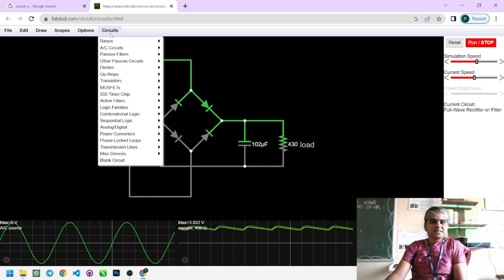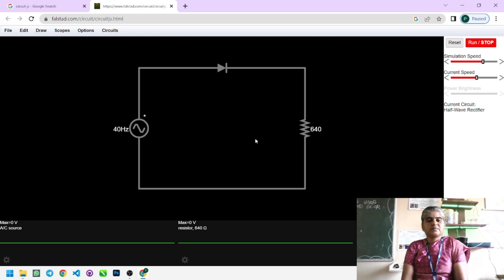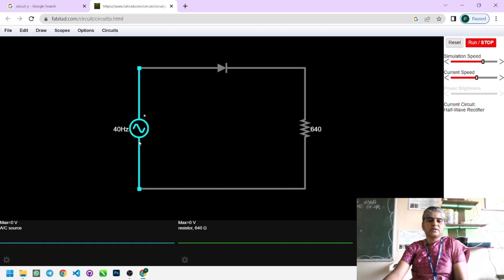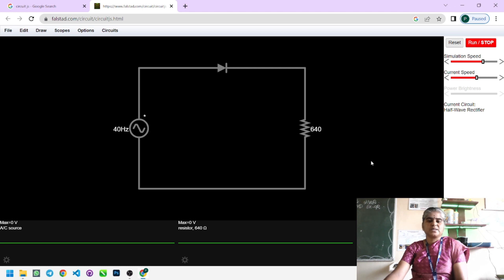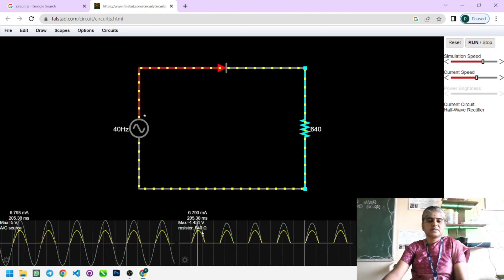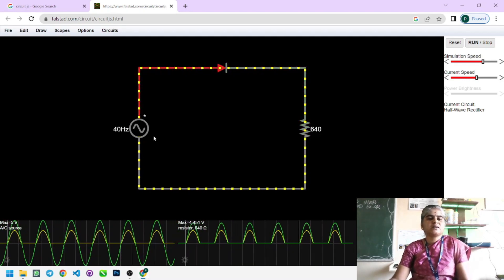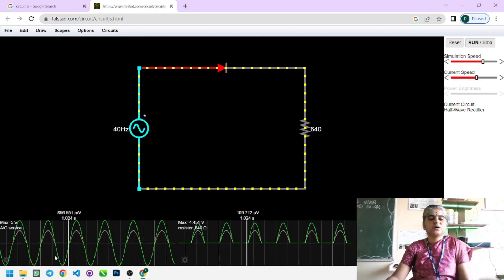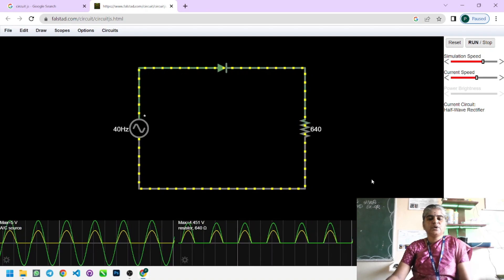Half Wave Rectifier Explained - simulation based (CircuitJS)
Welcome to the learners

In this video you will learn how Half Wave Rectifier works with the help of a open source simulation tool called CircuitJS.

thank you all once again

with regards,
V.Parameshwari
AP/ECE
Nandha Engineering College
Erode
Tamilnadu
India